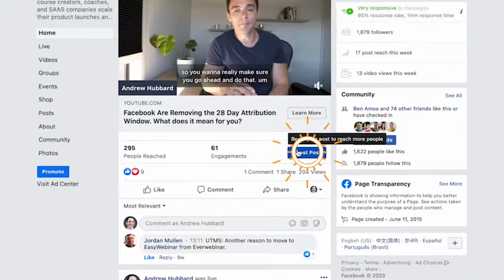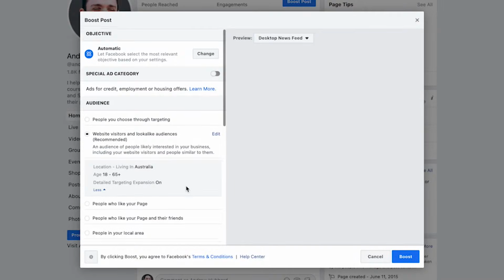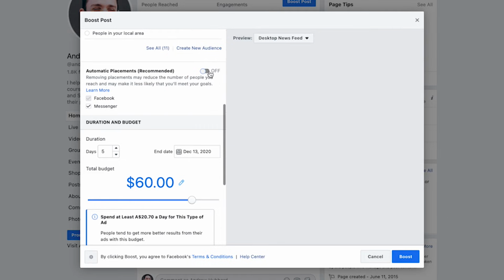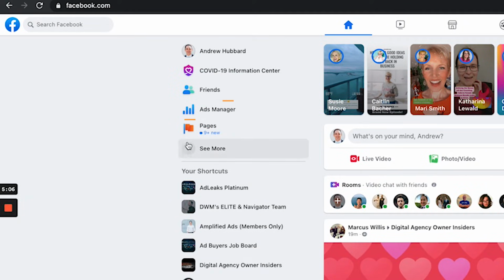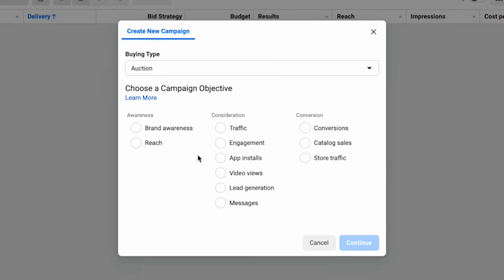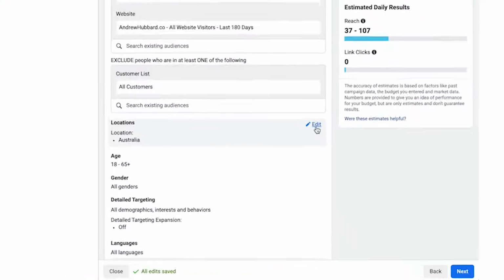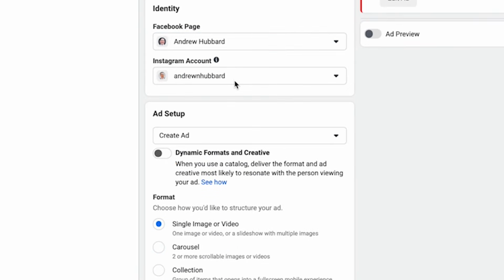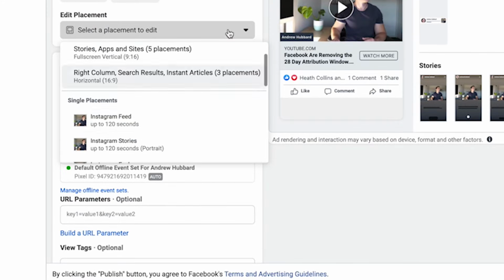Boost Facebook Posts (Step-by-step tutorial and best practices)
Wondering if you should boost Facebook posts? Before you press that Facebook boost post button, watch this video to learn why it's usually a waste of money, and how you can still promote your posts but get a much better return for your Facebook ad spend.

There's a much better way to boost Facebook posts than simply hitting that boost post button.

This is a Facebook boost posts step-by-step tutorial and best practices.